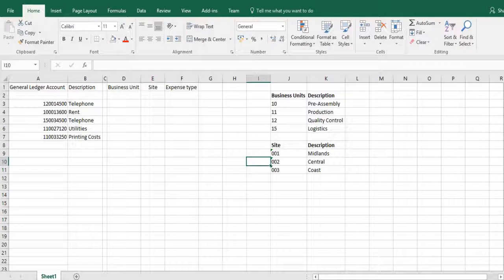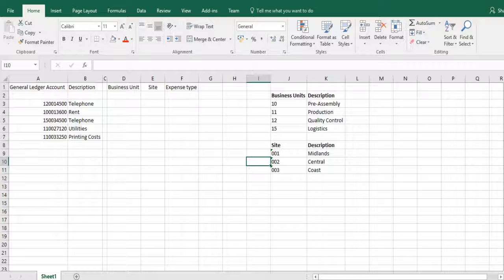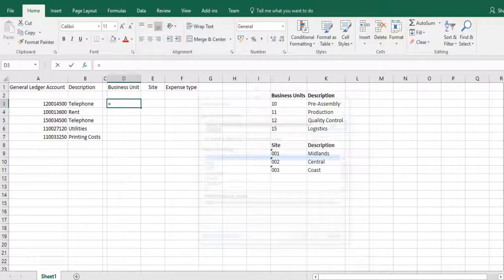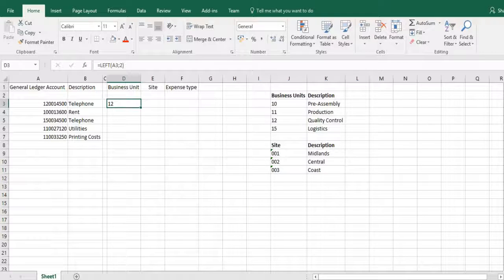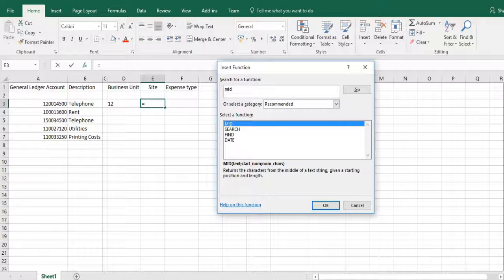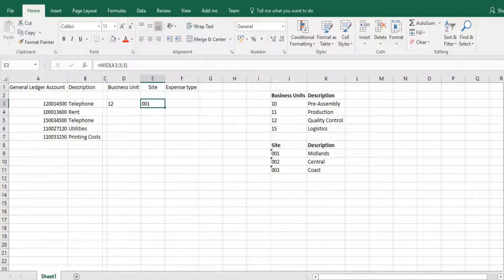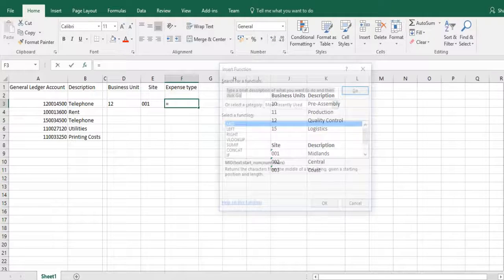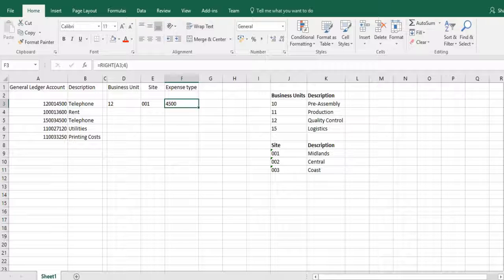Excel Skills 2016 #7 - Left, Mid and Right formula to split data strings into individual cells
I take you through the Left, Mid and Right formulas in a Microsoft Excel Spreadsheet to return specific segments of a single data string.